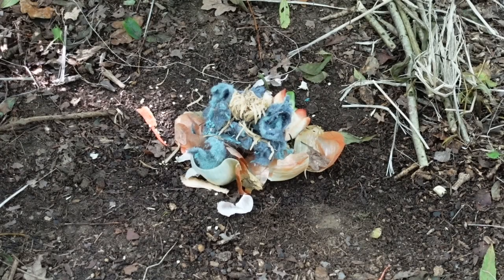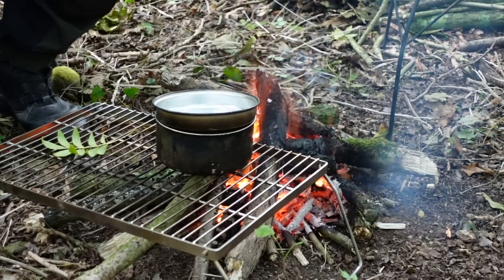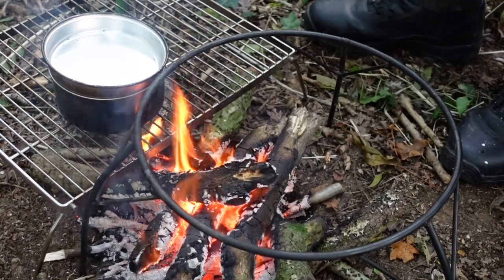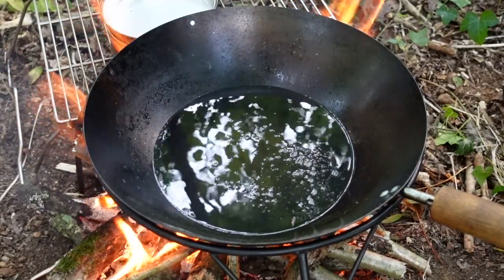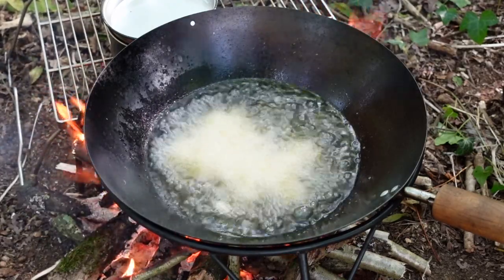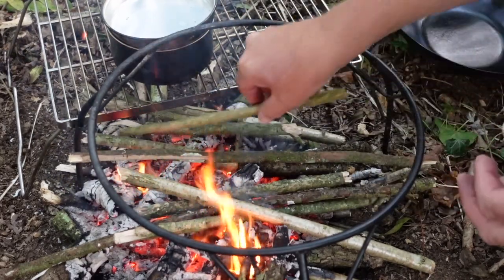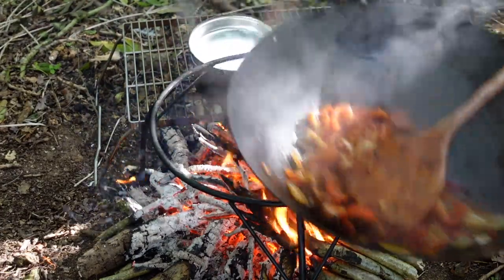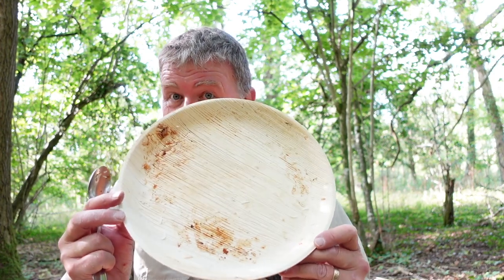Using a WOK for a Bushcraft Lunch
Out in the woods for a Bushcraft style lunch with my Wok. On the menu is Kung Pao Chicken. If you are making this, you can pretty much put in whatever you like, duck, beef, pork, prawns etc and most vegetable combinations work. It can be served with rice, noodles or even just enjoyed on its own. (A footnote, I did put the used oil into a separate saucepan to cool down and then used a funnel to put it back into the bottle, but the camera decided not to film that part. Apologies)

Sauce recipe: 2 tsp sugar, 1 tbsp rice vinegar, 1 tbsp light soy sauce, 1 tsp tomato puree, dash of dark soy sauce, 1 tbsp hoy sin sauce, 50ml chicken stock.

Winnerwell XL Firepit - available from: thecanvastentshop.co.uk